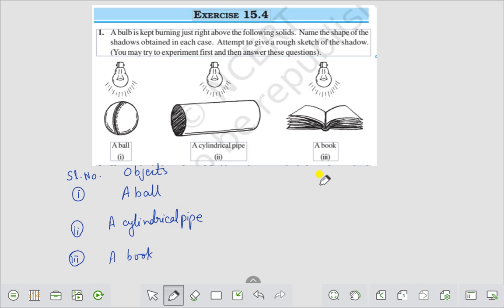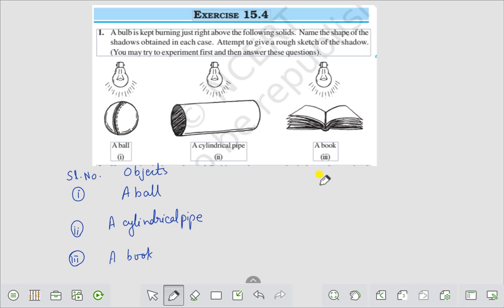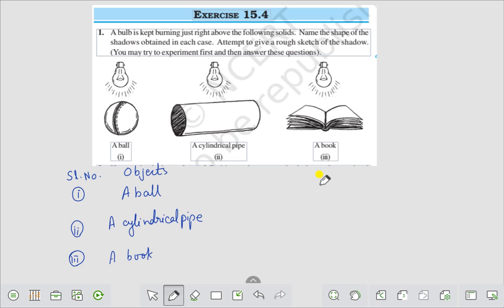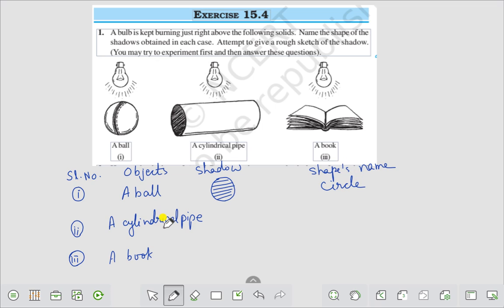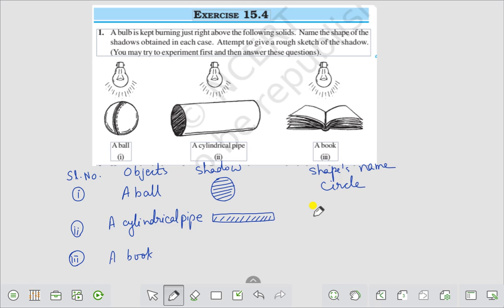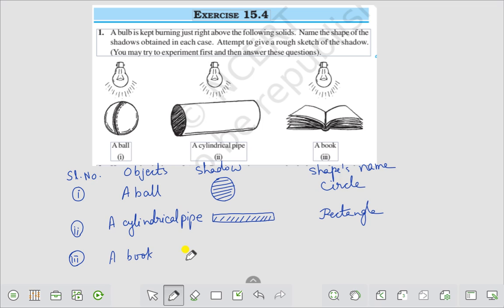EX- 15.4 ,Q.NO- 1 CH-15,CLASS-7 ,VISUALISING SOLID SHAPES,MATHS,NCERT,CBSE